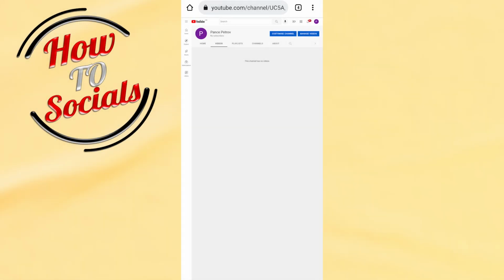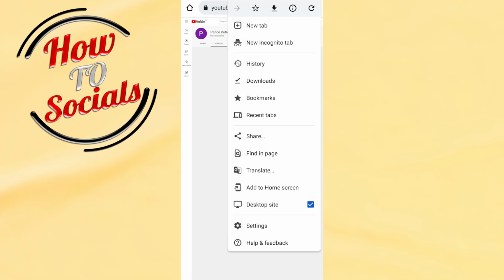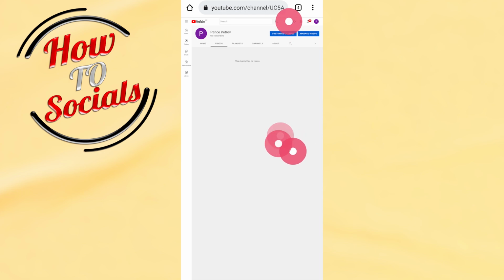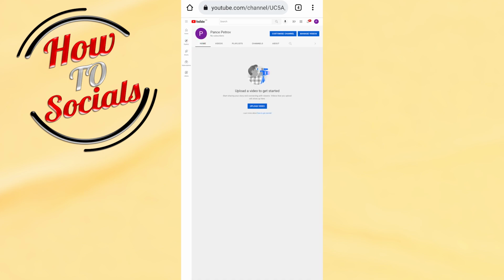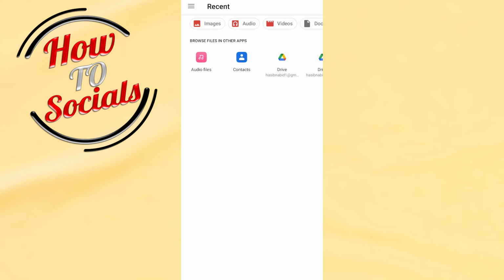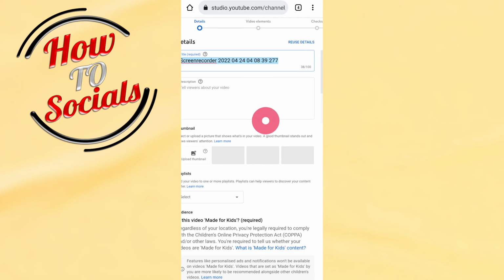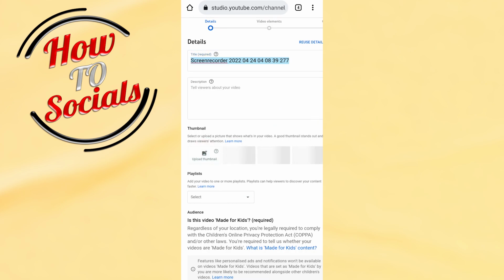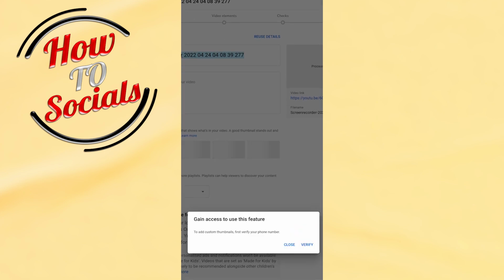How To Add Thumbnail In Youtube Videos In Mobile 2023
This video will show you how to add thumbnail in youtube videos in mobile 2023.